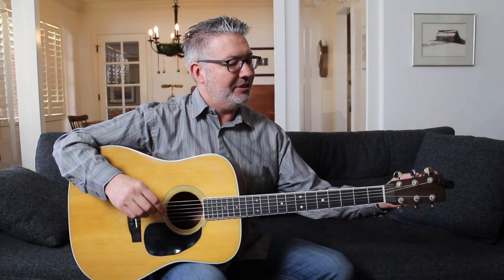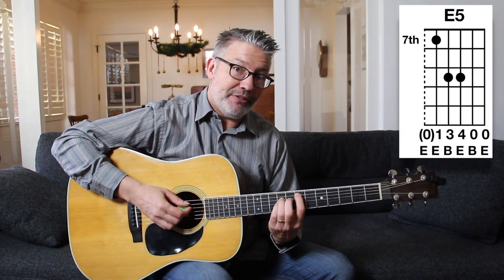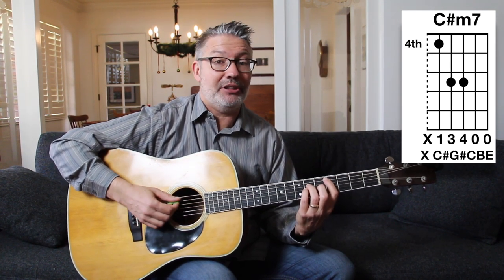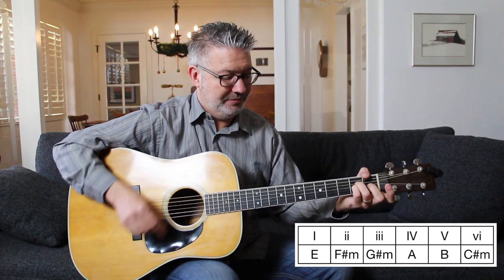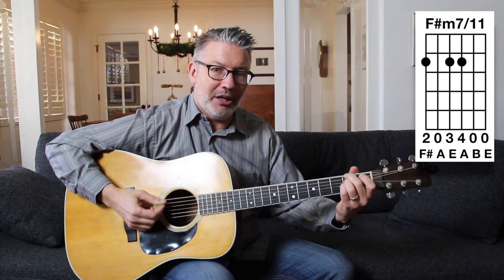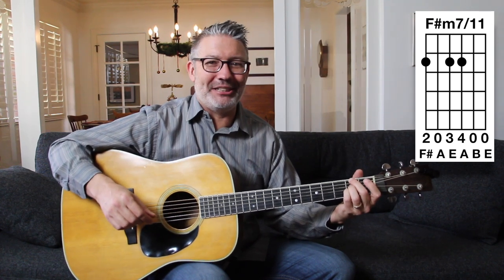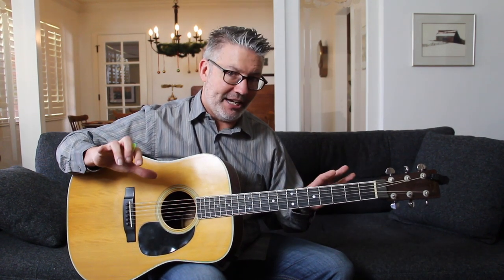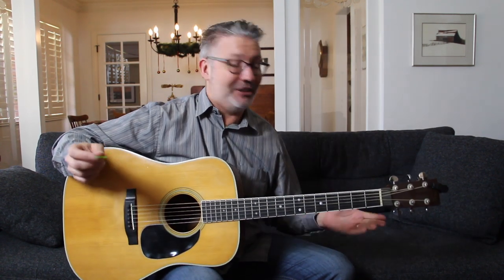A Fun Way to Play in the Key of E | Tom Strahle | Easy Guitar | Simple Guitar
The key of E can be a little tough.  The V chord (B), vi chord (C#m), ii chord (F#m) and the iii chord (G#m) are all barre chords.  Ouch!  This is a fun, though not harmonically perfect, way to bypass all that work.  Ultimately you want to learn to play barre chords, I can help you a little

These chords are not only a way around playing the barre chords but are kind of their own ringy, open sound that is a fun performance and writing tool.

MY GEAR -

Production Tools -